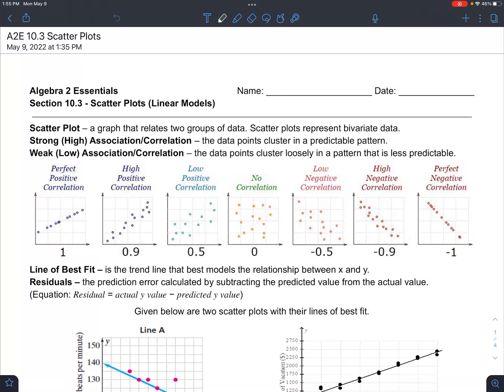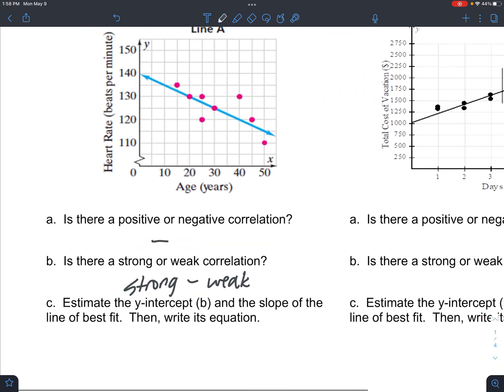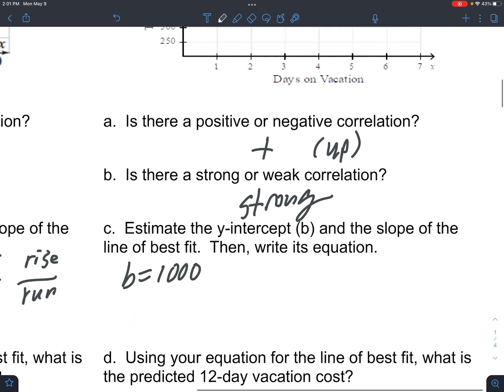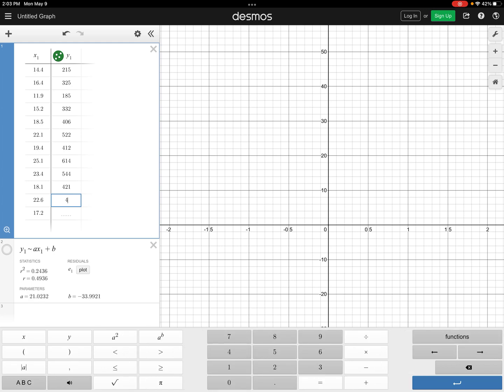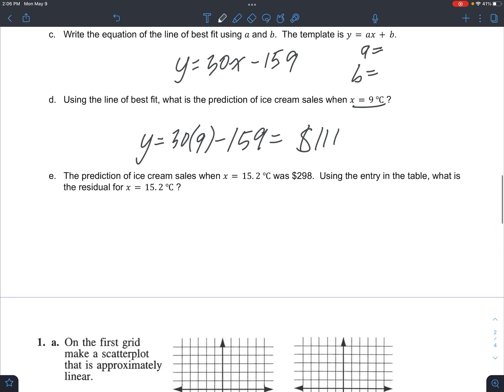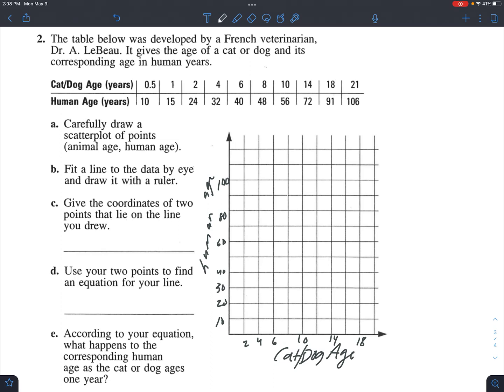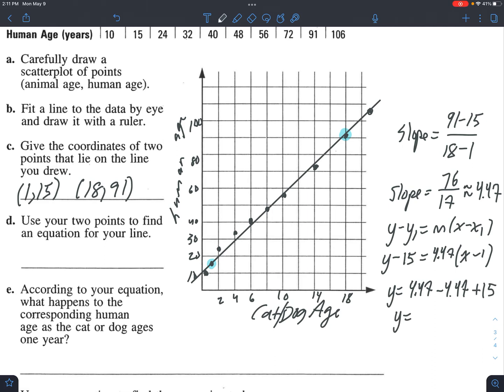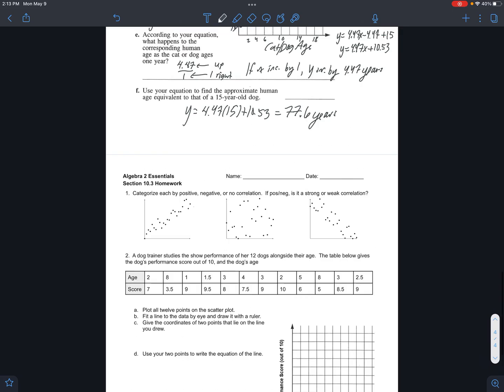Algebra 2 Essentials 10.3: Scatter Plots Notes